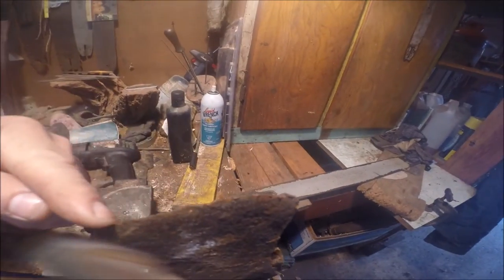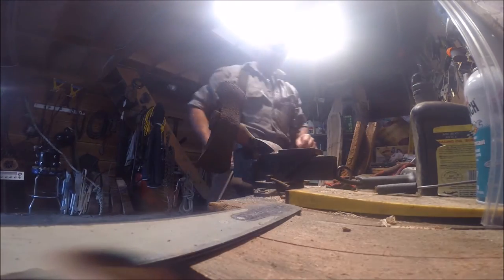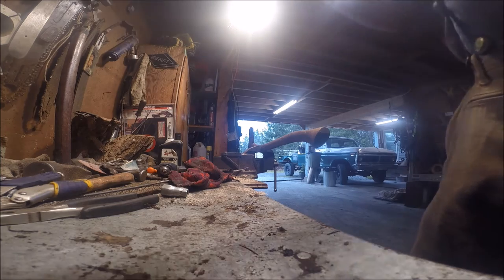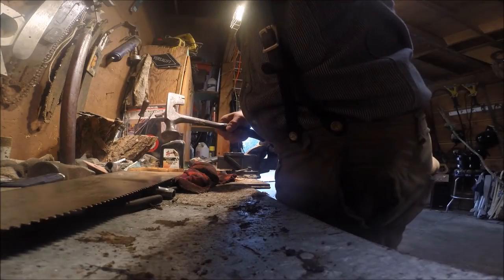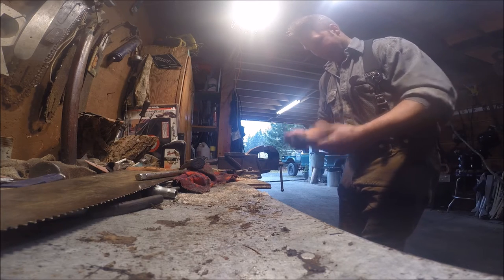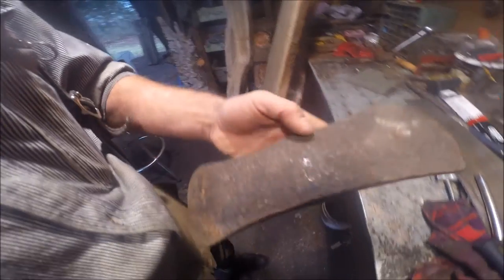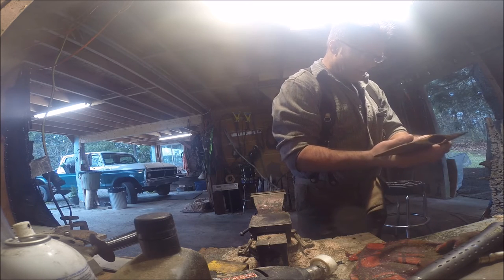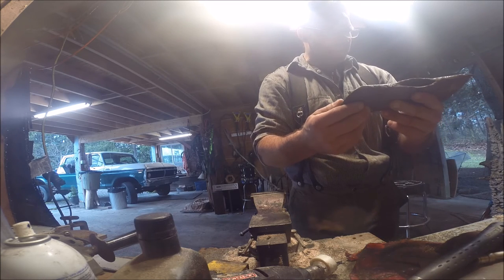OLD DOUBLE BIT AXE RESURECTION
Fell  OUT OF A  TREE AND LANDED ON THIS OL' SWEETIE PIE THE OTHER DAY .